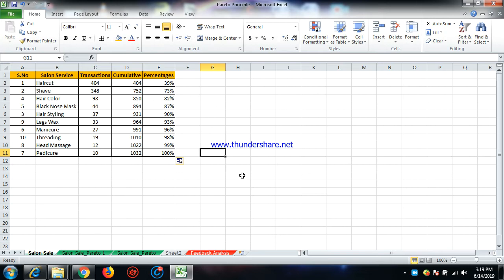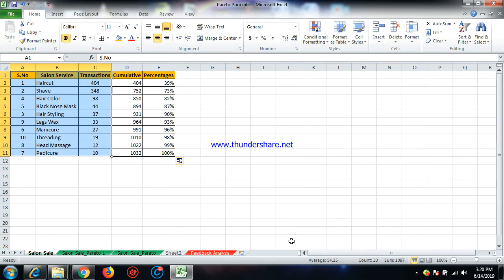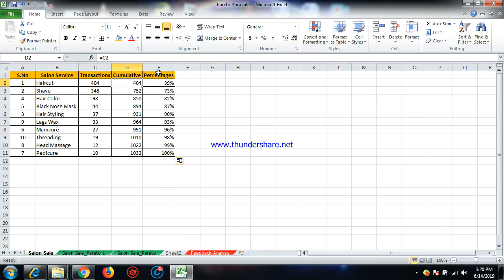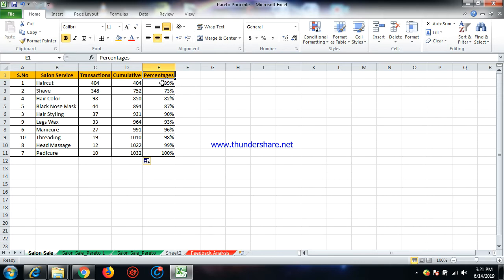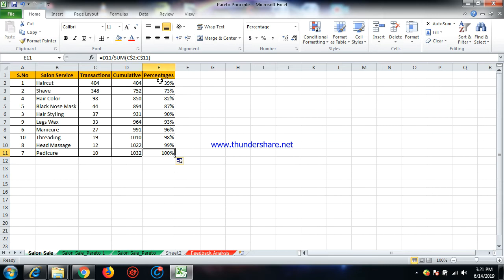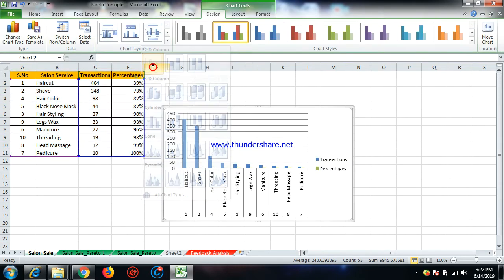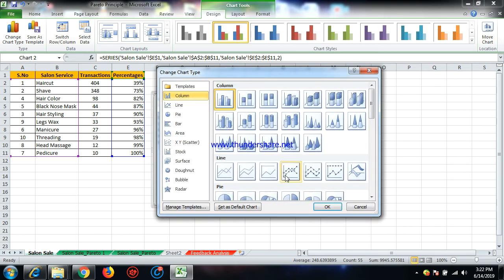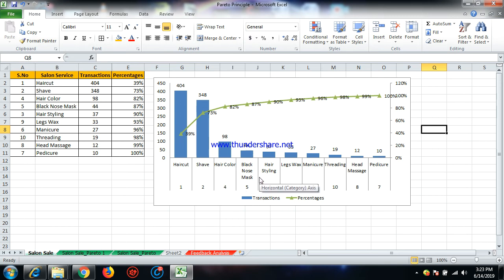What is a Pareto? How to create Pareto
A Under 9 min video on Pareto principle and how it can be used for Analysis & Action planning